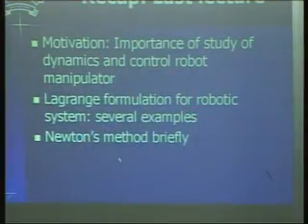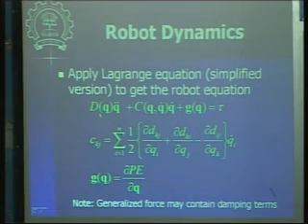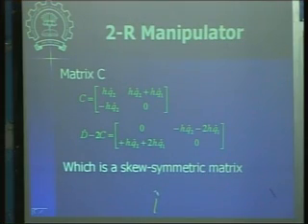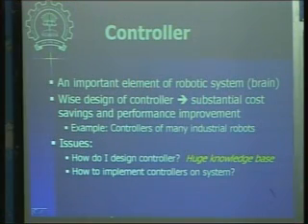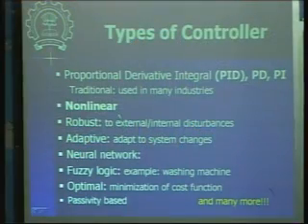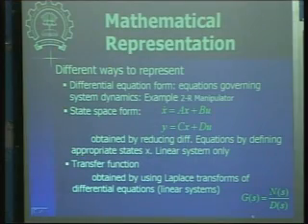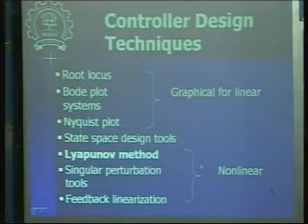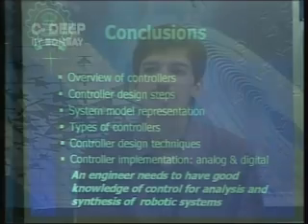Lecture - 32 Robot Dynamics and Control